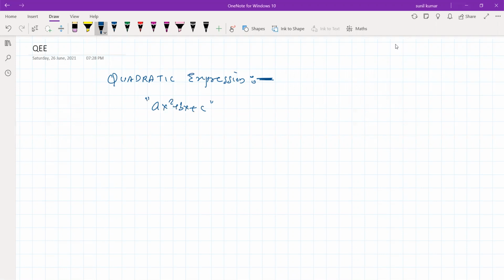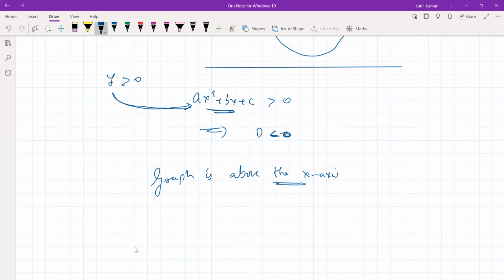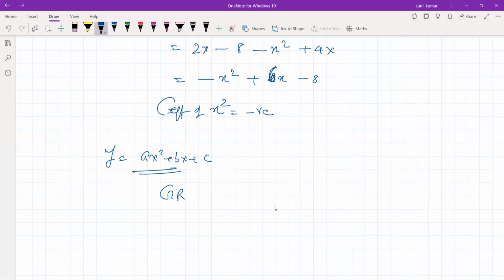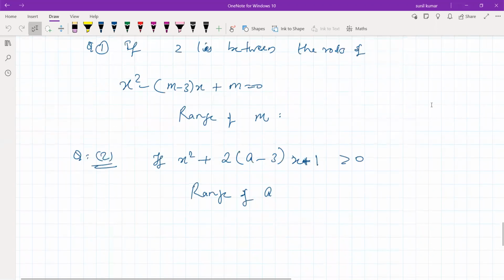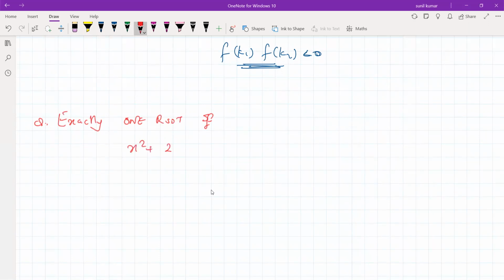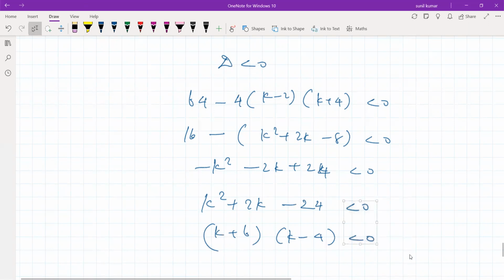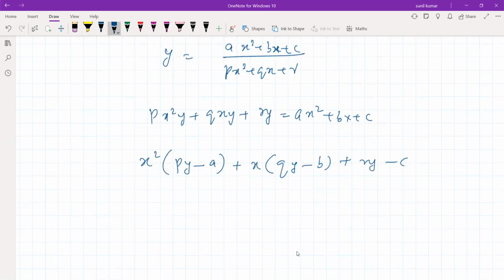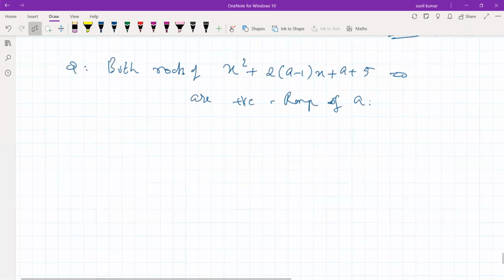QUADRATIC EXPRESSION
GRAPHICAL APPROACH FOR QUADRATIC EXPRESSION